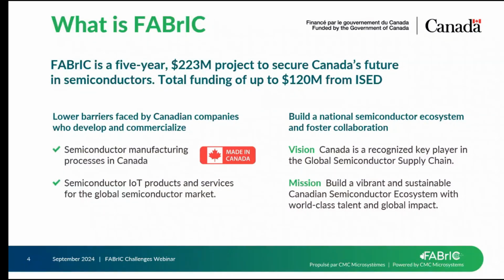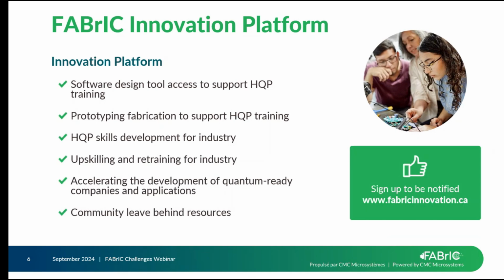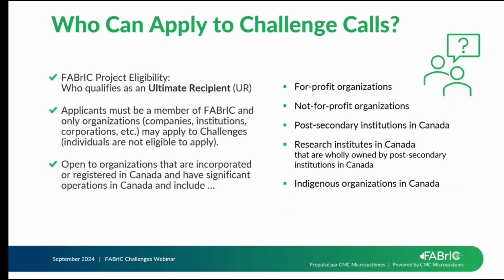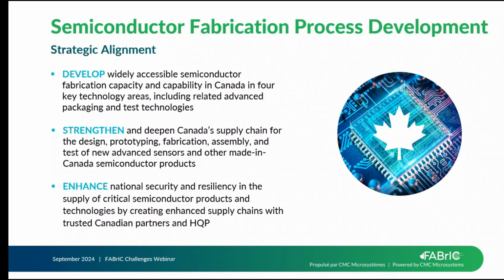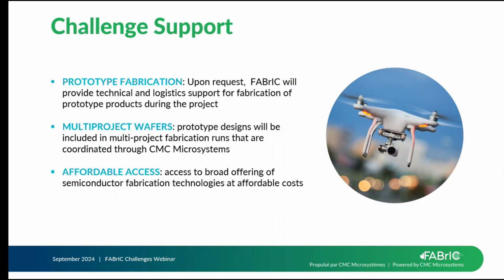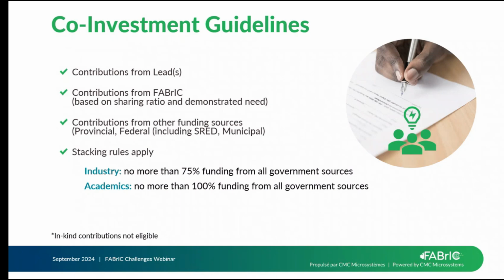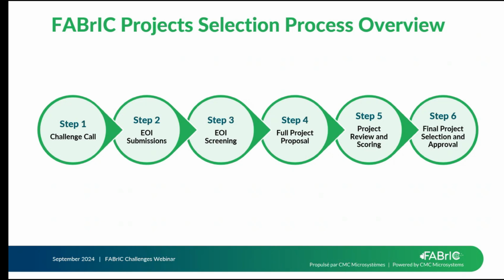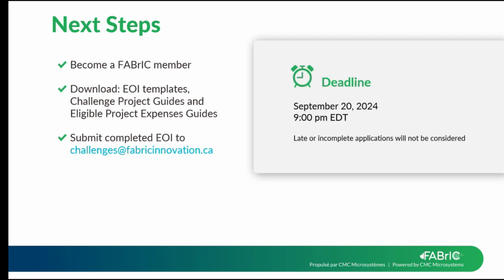Challenge Calls Webinar 10 Sept 2024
Fabrication of Integrated Components for the Internet’s Edge (FABrIC) is a five-year, $200M plus project to secure Canada’s future in semiconductors. FABrIC builds a national ecosystem that fosters collaboration between industry, academics, and not-for-profits to secure Canada’s future in advanced semiconductor manufacturing and product development.

 FABrIC Challenges. These are CMC-managed competitions in which proponents may submit proposals for funding of their R&D projects. These typically are industry-led projects however academics and not-for-profit organizations may also apply.

We will cover the two FABrIC Challenge calls;

Fabrication Process Development Challenges
Product Development for IoT Device Challenges